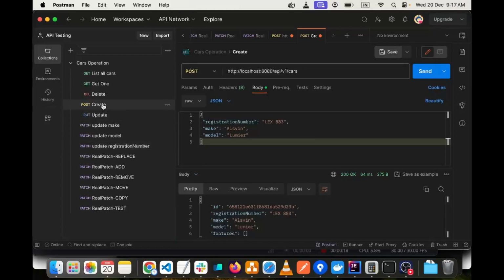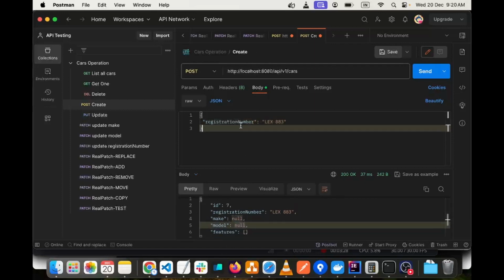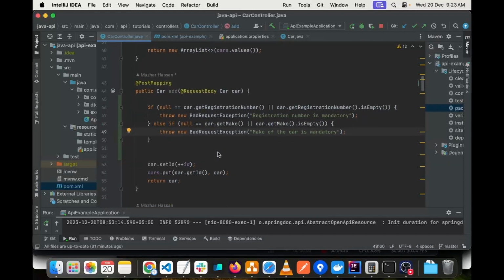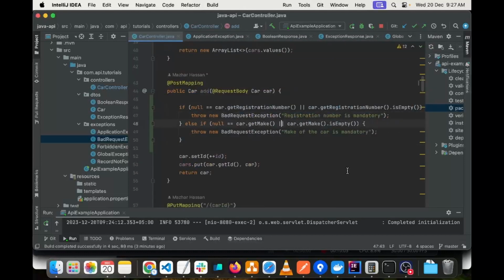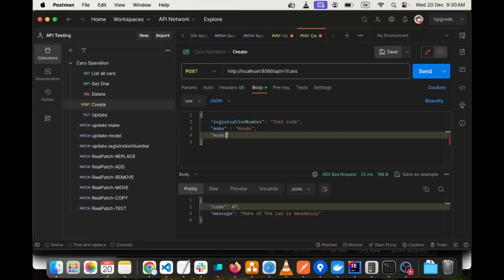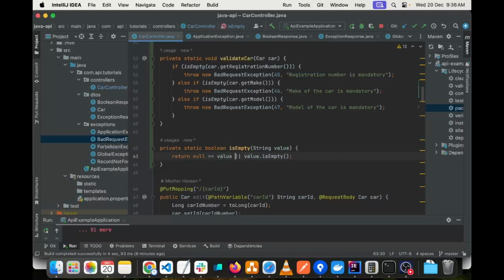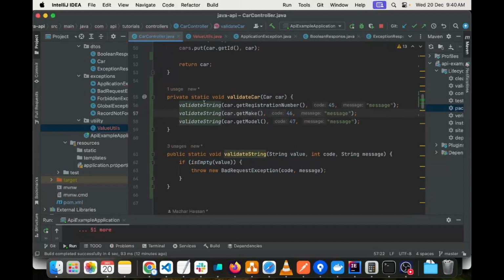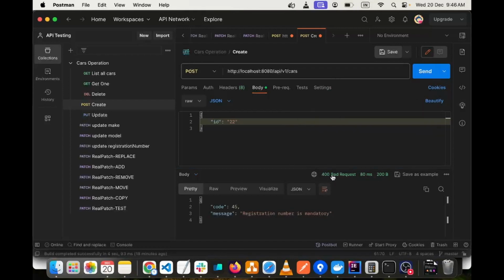API Tutorial - 09 - API input Validation - Safe guard API - Exception handling | Opsrace